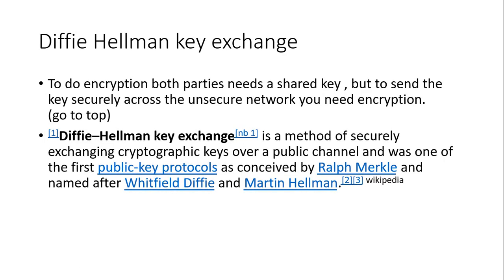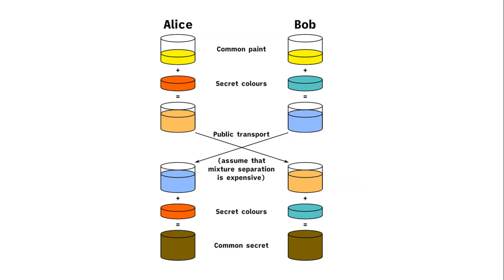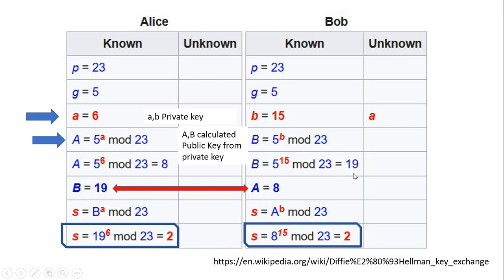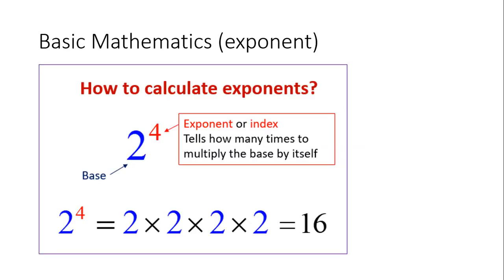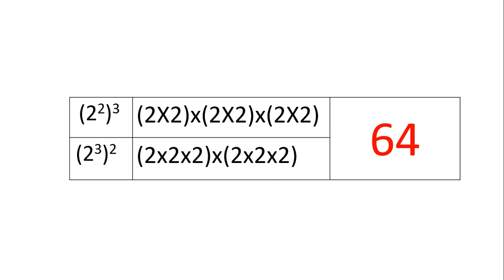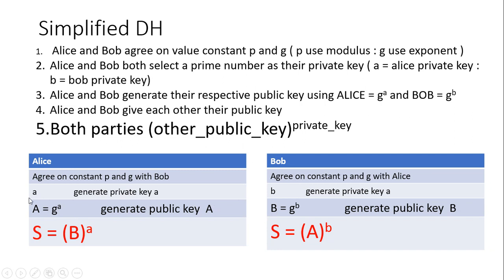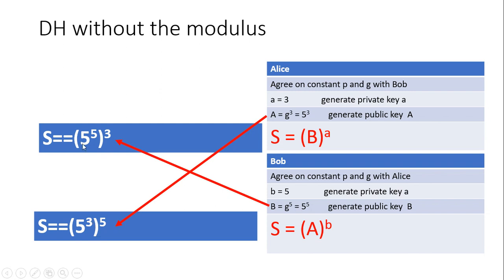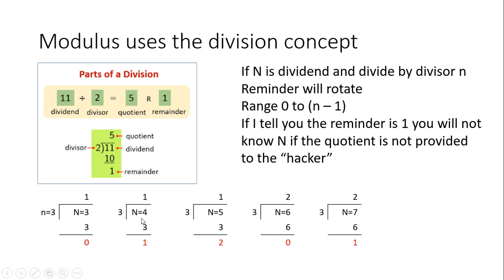Diffie Hellman simplied Mathematics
Learn the mathematics behind Diffie Hellman